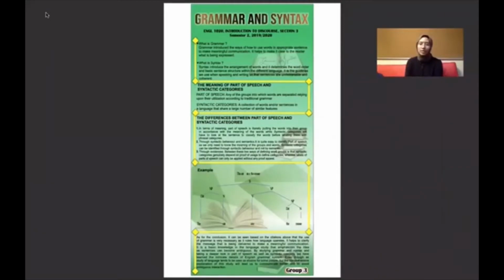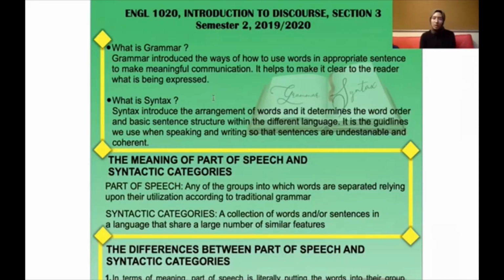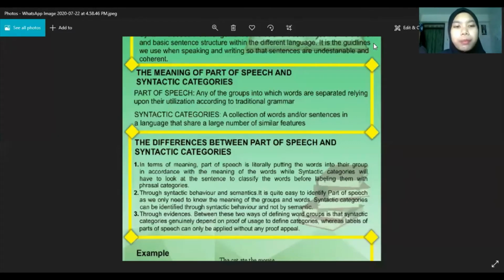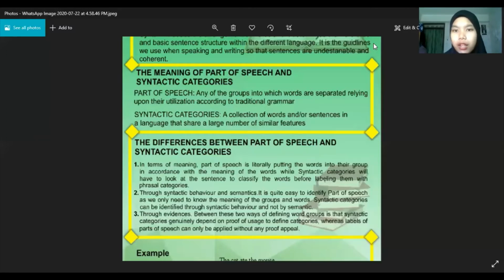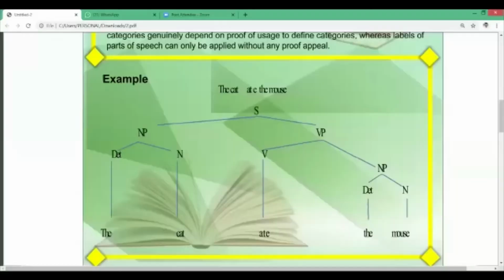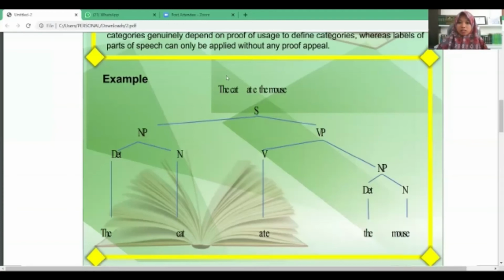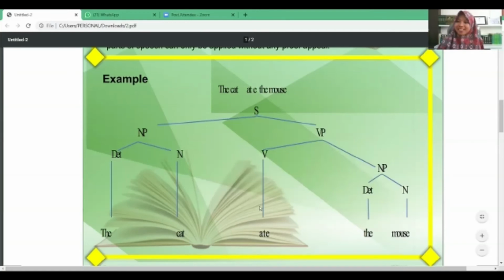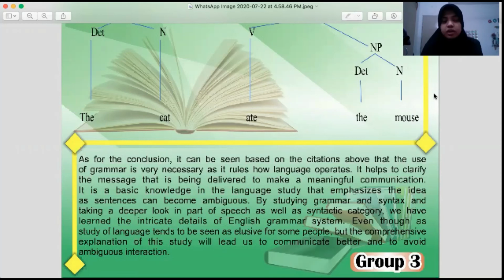GRAMMAR & SYNTAX, Introduction to Discourse section 3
Assalamualaikum, we are from group 3, Introduction to Discourse section 3. We present you GRAMMAR & SYNTAX. Hopefully you'll enjoy it.
Group 3:
ZAAKYAH (1914202)
SANISA ISSAMAE (1819160)
SYAFINAZ (1910958)
BONNIE SYAZA SYAMILA (1915792)